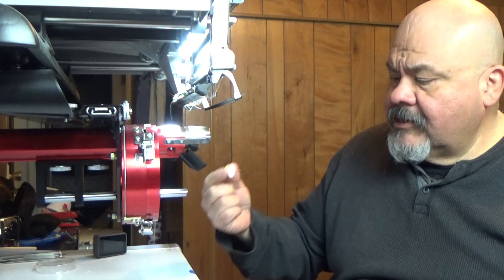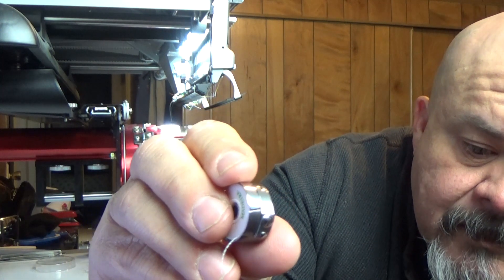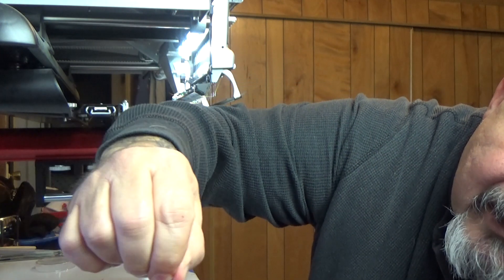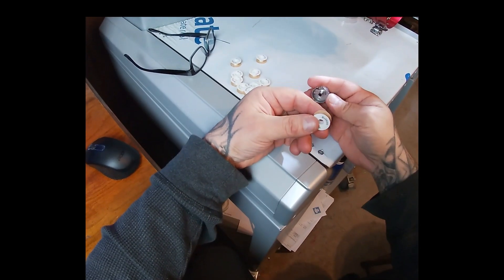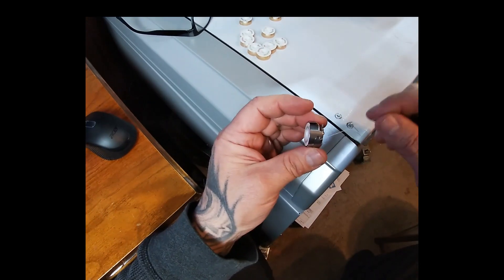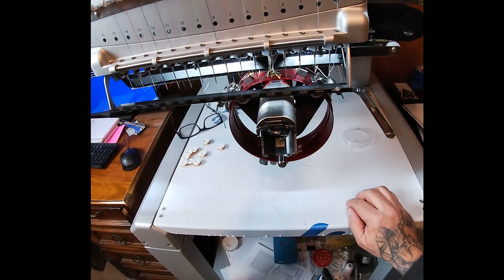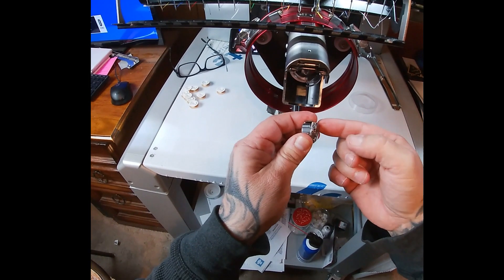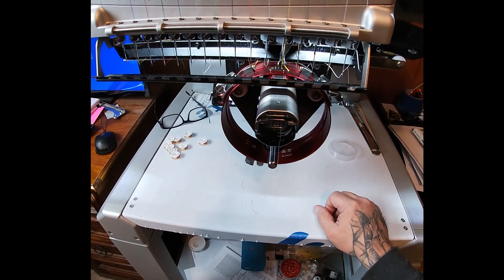Melco EMT16X Embroidery Machine Bobbin Case and Bobbin Install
Melco EMT16X Embroidery Machine Bobbin Case and Bobbin Install.  This video is about placing the bobbin into the bobbin case and then the bobbin case into the Melco EMT16X.  It also covers the cleaning of the bobbin and the the hook area on the machine.  Hope this helps someone.